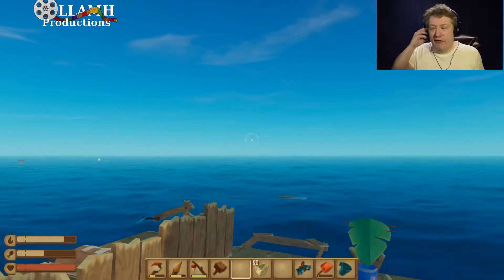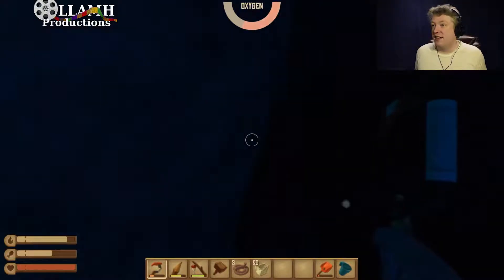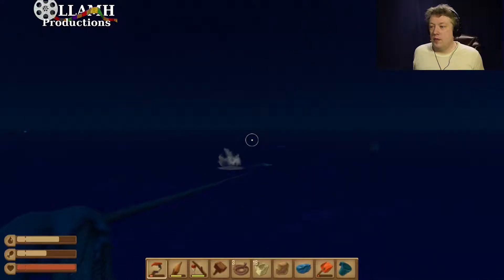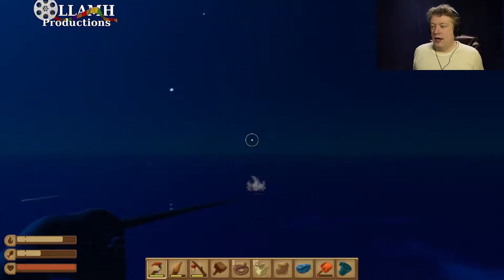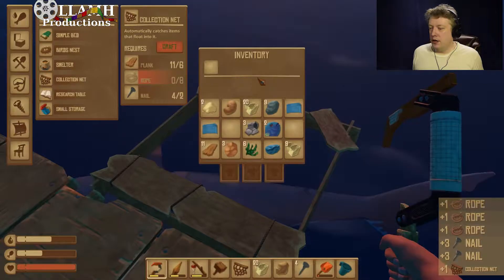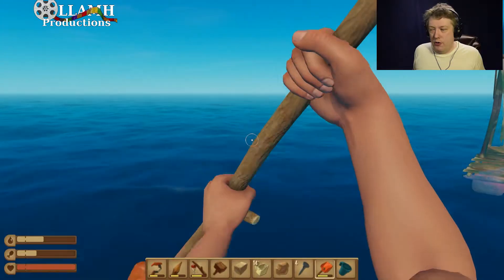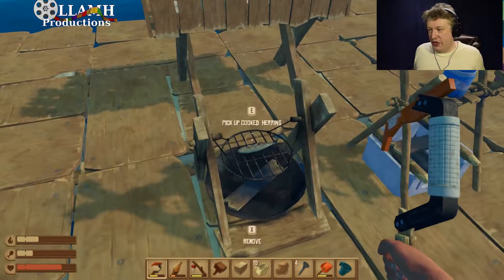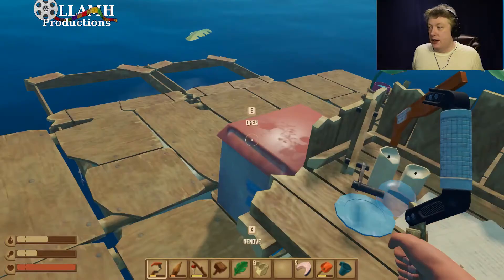Like a travelling larder that bites... Raft part 3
He might be a huge pain, but our shark friend does occasionally provide us with a really good source of food.